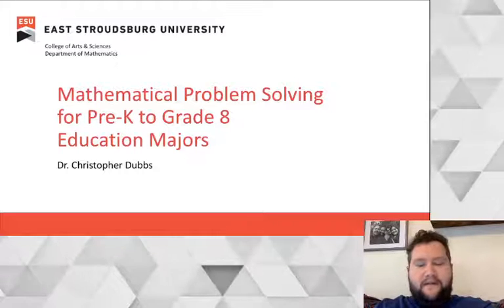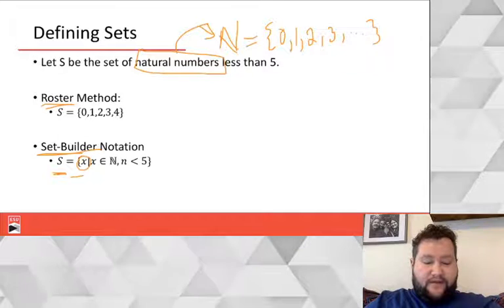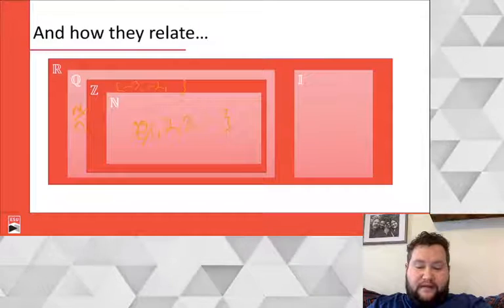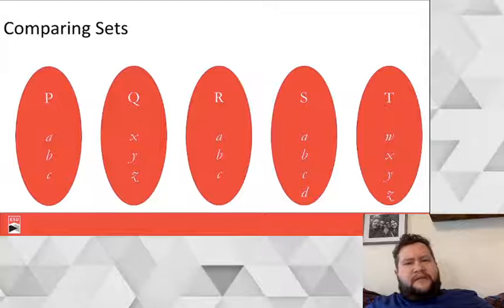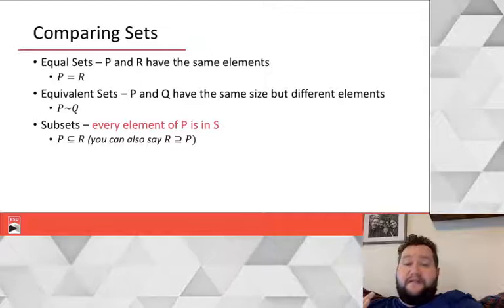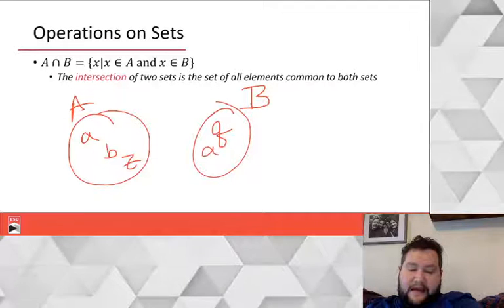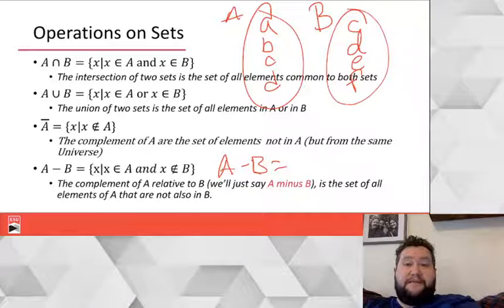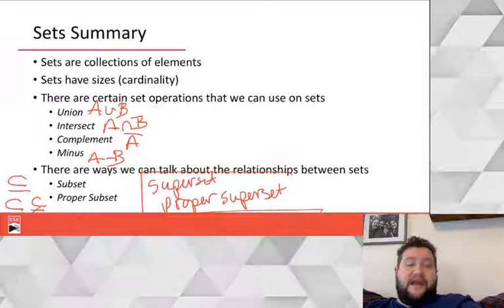2-2 and 2-3 Sets and Set Operations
Sets
Roster and set builder notation
Cardinality
Equality and Equivalence
Set union, intersection, complement, and 'minus'
Subsets and supersets
Subsets vs proper subsets